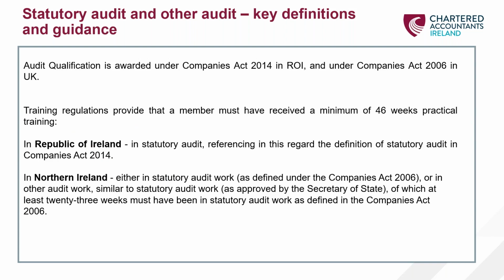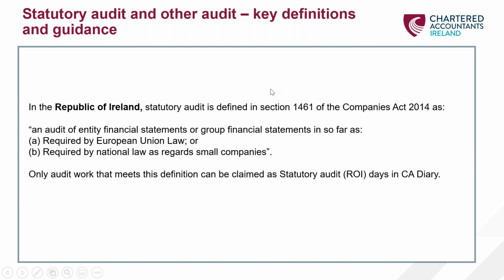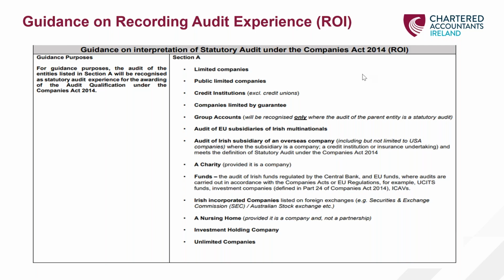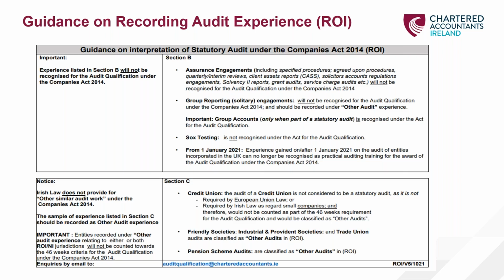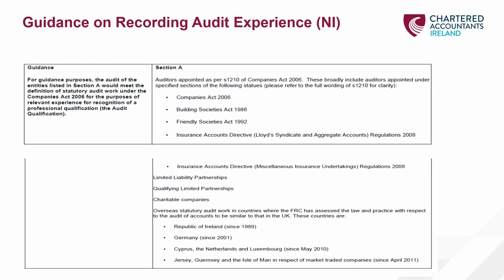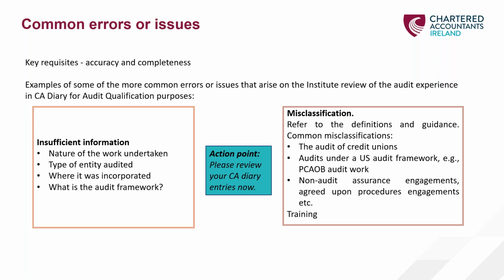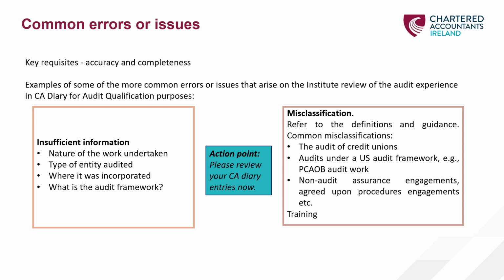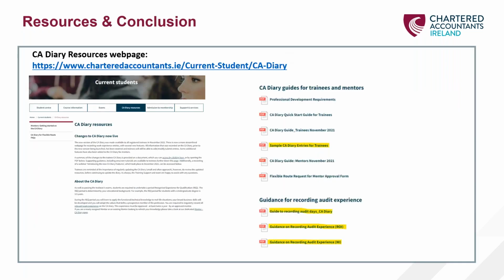Audit Qualification: Deepening your knowledge and how to avoid errors